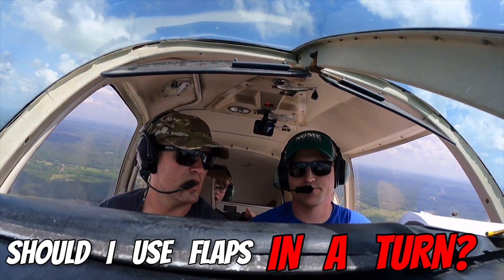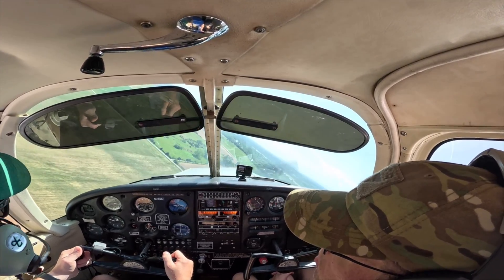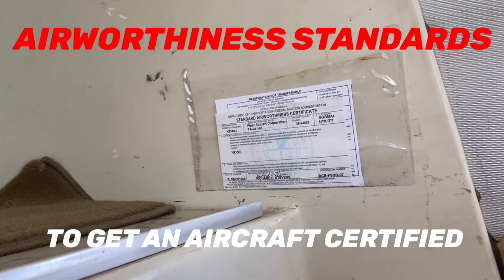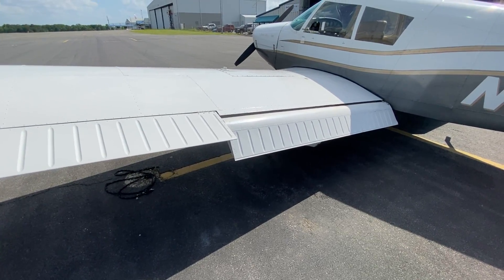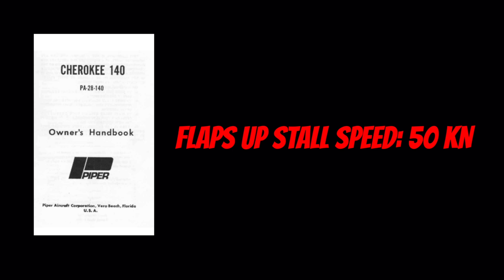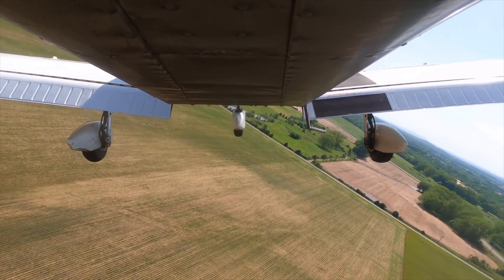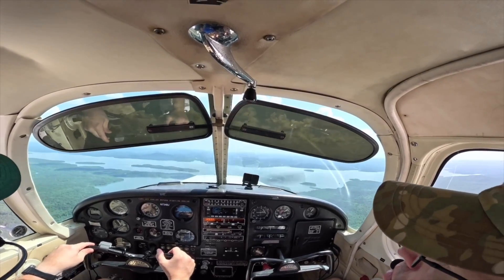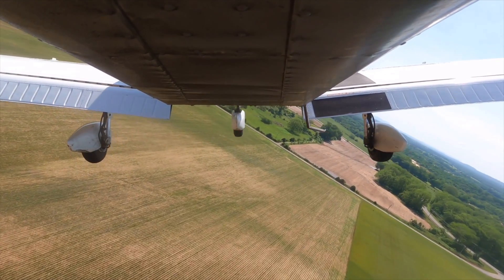Should I LOWER Flaps in a Turn?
Possibly the most debated topic in aviation! Should I lower flaps while turning base to final?  In this video, I explain why you should be using flaps while turning.  Even if you don't agree with my conclusion, you are definitely going to learn something from this video! Enjoy learning more about aviation.

Huge thank you to Rod Machado (@Flight-Instructor) for the work on this article:

Buy your paper copy of the Airplane Flying Handbook here: